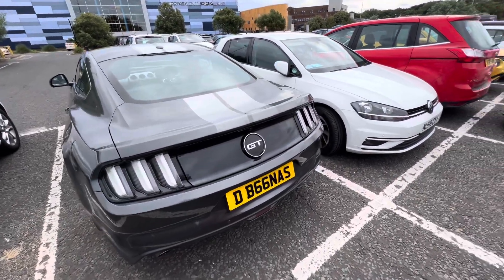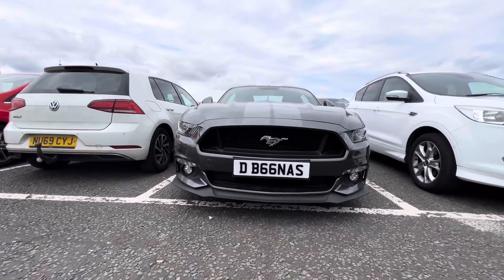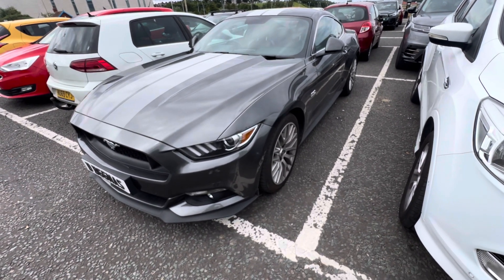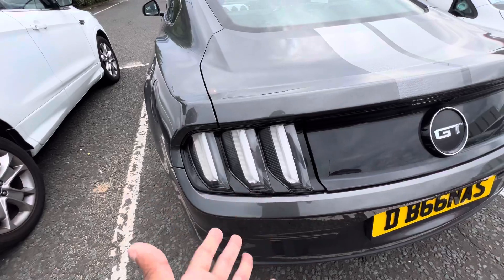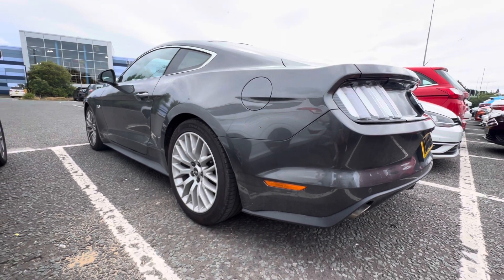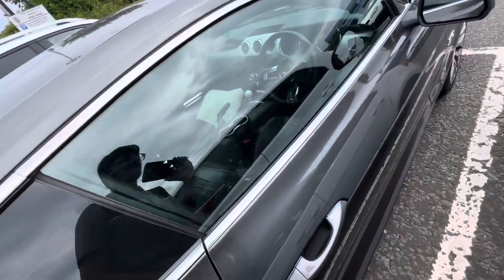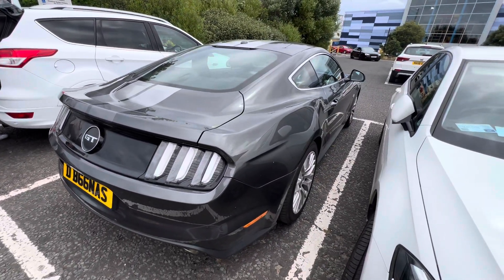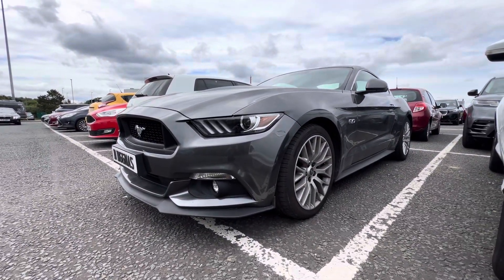Ford Mustang gt 5.0 standard